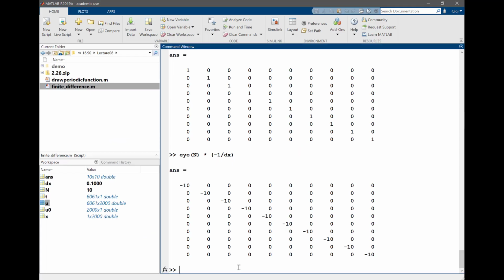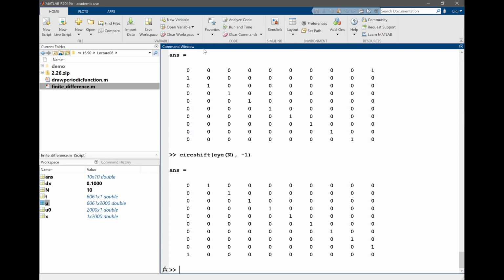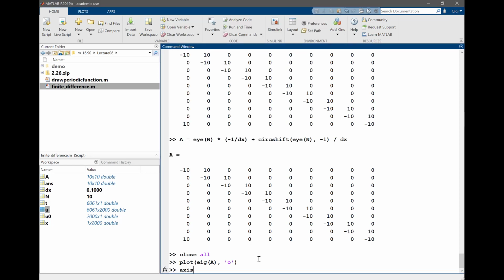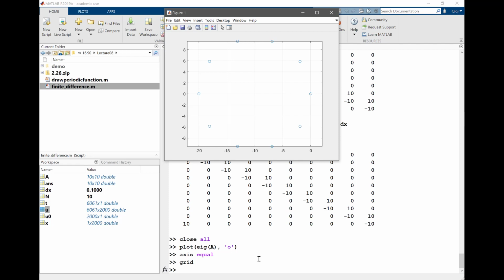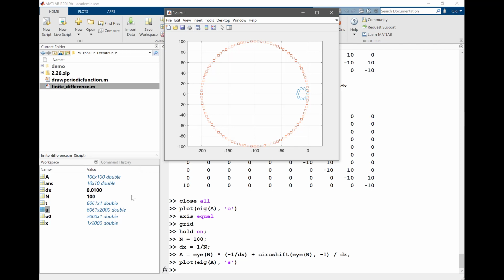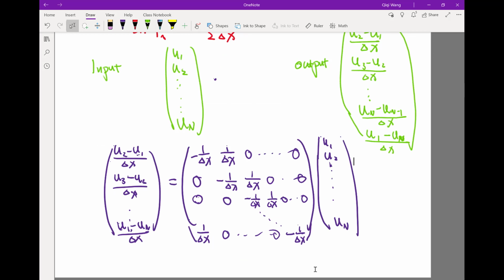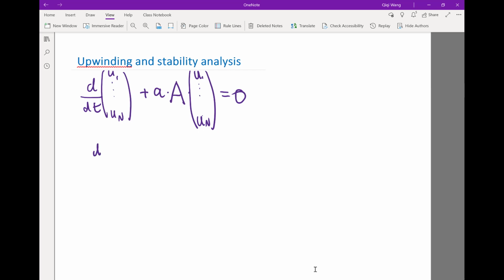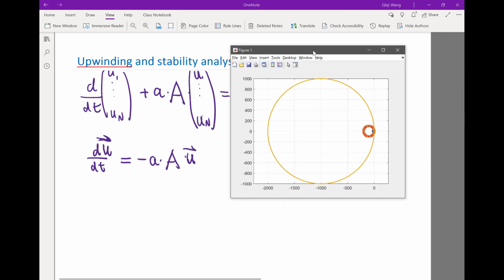Lecture7.4. Applying matrix form to the convection-diffusion equation